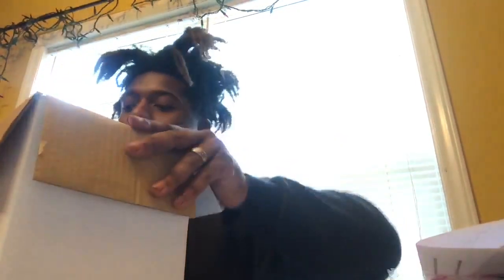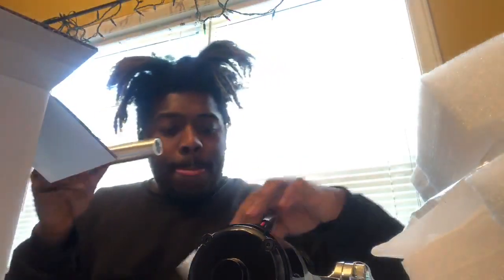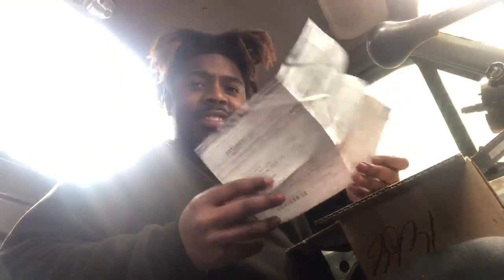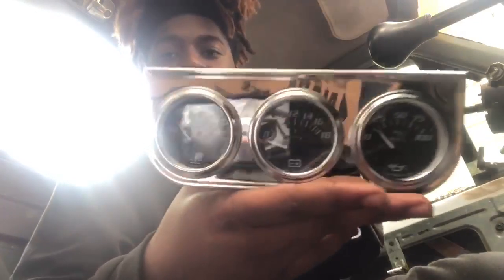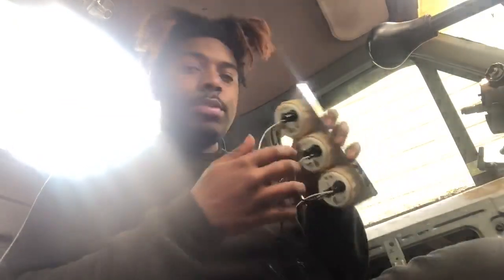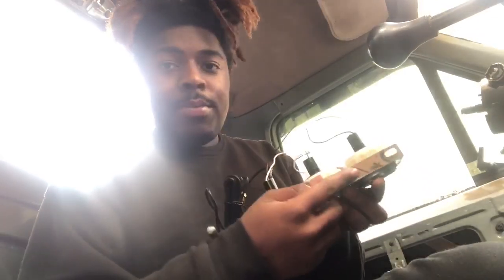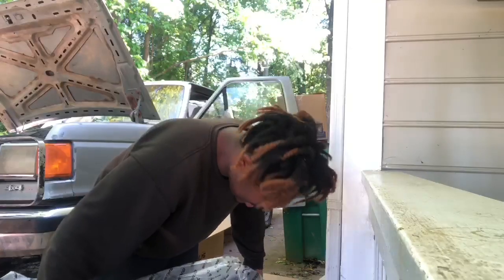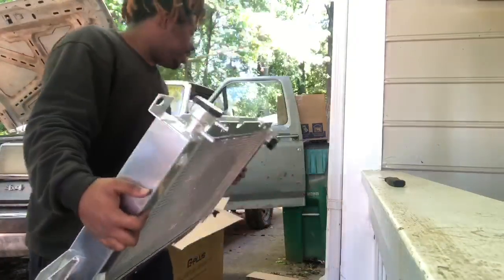Unboxing parts for the farm truck